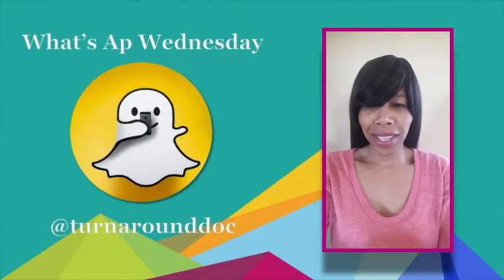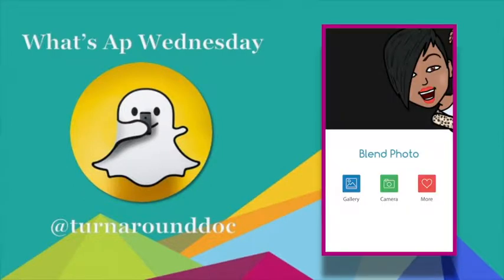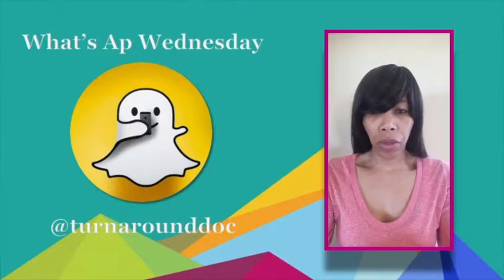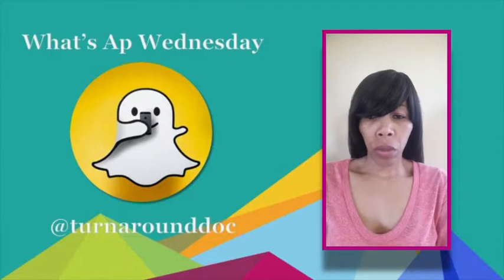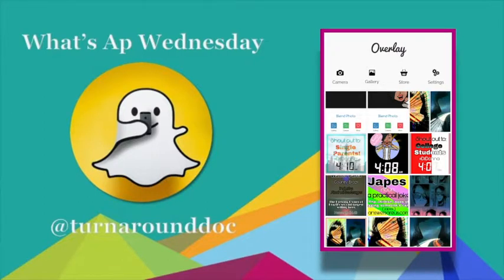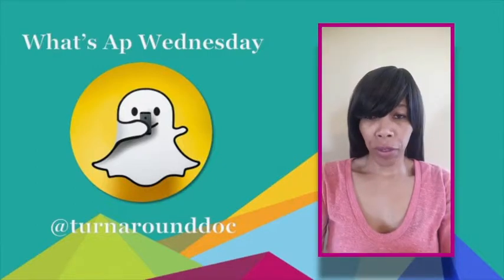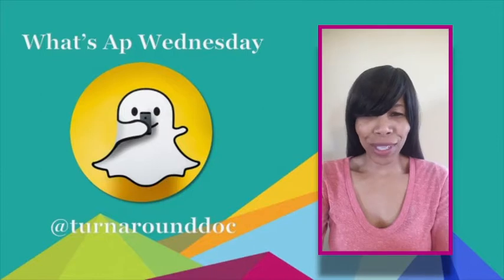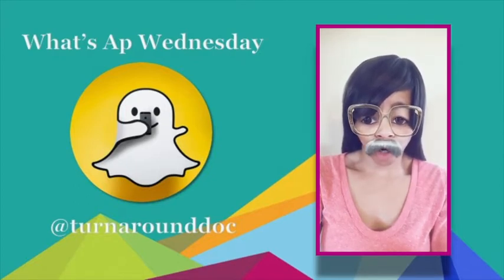Blend Photo & Overlay - App Review By: Dr. Donna Thomas - Rodgers - What's Ap Wednesday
In this What’s Ap Wednesday Dr. Donna Thomas - Rodgers reviews 2 photo editing apps that are unconventional.

What’s Ap Wednesday is a Snapchat Special Edition. Every Wednesday Dr. Donna Thomas Rodgers reviews a variety of apps and how she implements them into her life and business on the daily basis.

Credits:

Executive Producer: Dr. Donna Thomas-Rodgers
Created by: Dr. Donna Thomas–Rodgers
Production: Glowing Productions
Graphics: Glowing Productions
Music Produced By: Detroit Red
Genre: Red Symphony
Styling: D. Howard

About this Channel:
For the noisy Nellie’s and Nelson’s, you’ll want to know more about my background and my credentials. You’re gonna need to do something you’re not accustomed to, research me, by going to Linked-In: Dr. Donna Thomas-Rodgers and for the really ambitiously knowledge seekers...Google Me!